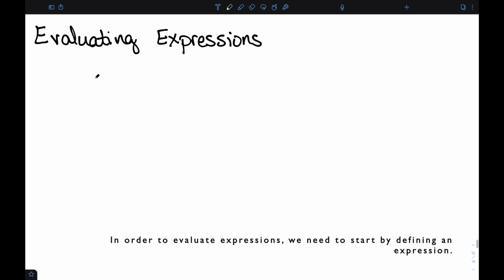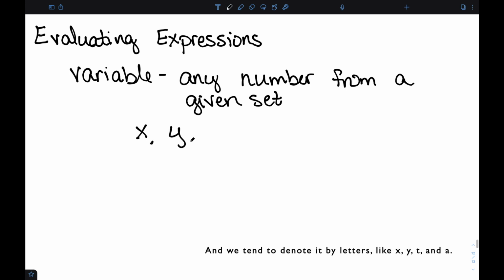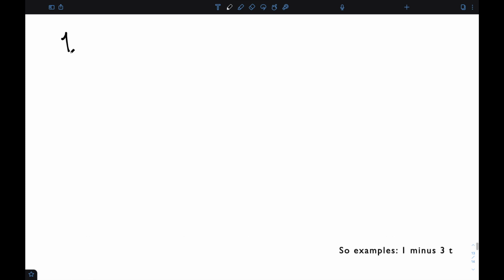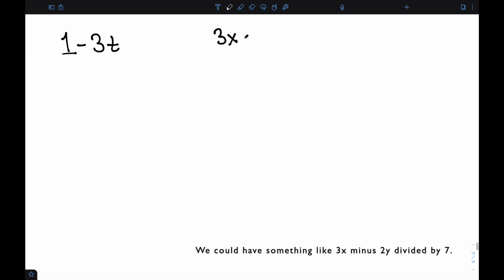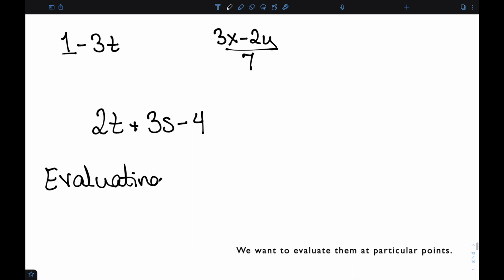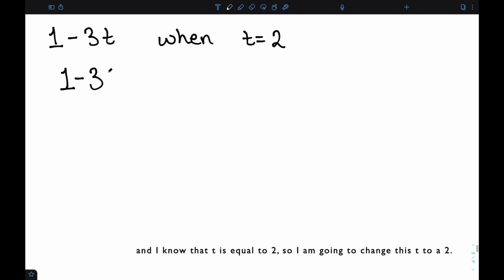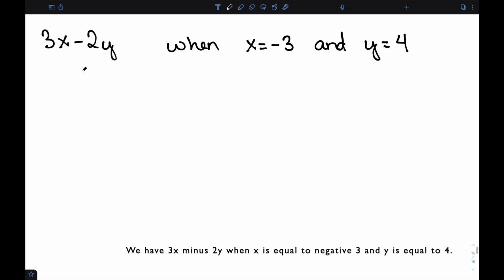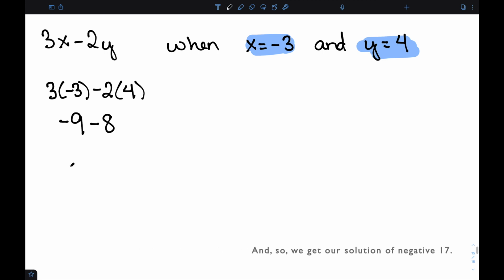Evaluating Expressions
I define a variable, a constant, and an algebraic expression. I then show how to evaluate these expressions.